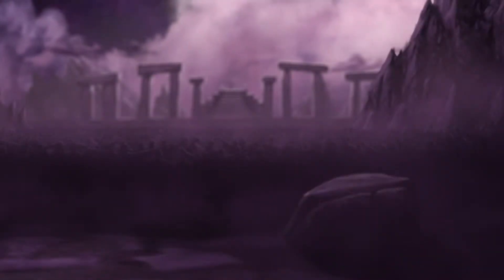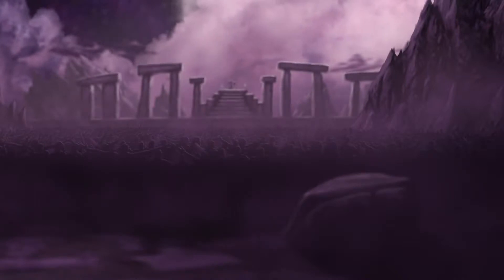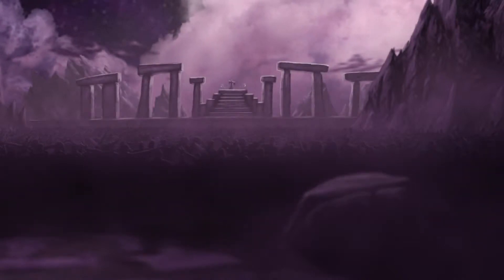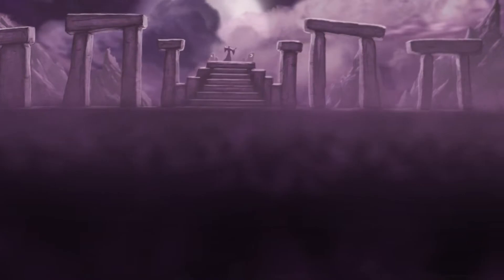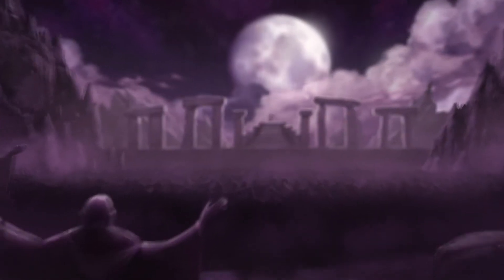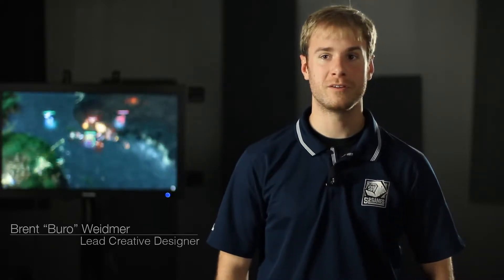Heroes of Newerth Dev Blog: Lightbrand Trailer (HD)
Join S2 Games staff members Brent "Buro" Wiedmer, Matt "DOGKaiser" Knizacky, and Ryan "LoreMeister" McDaniel give you an inside look at the newest item to grace Newerth: Lightbrand. This ancient Blade of Light, forged by the light of the full moon and harnessing the power of Lunari, is the companion blade to both Icebrand and Firebrand. Once lost with the coming of the Hellbourne, the ancient sword's location was revealed in the book of a mere neophyte and brought back by the Archmage of the City of Iron. Lightbrand offers an all new intelligence-based attack modifier to Heroes of Newerth.